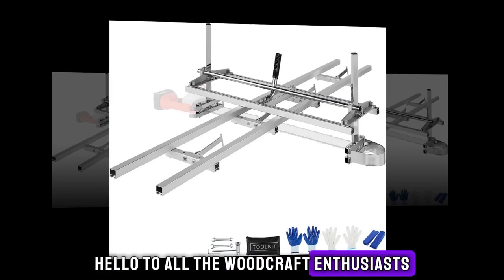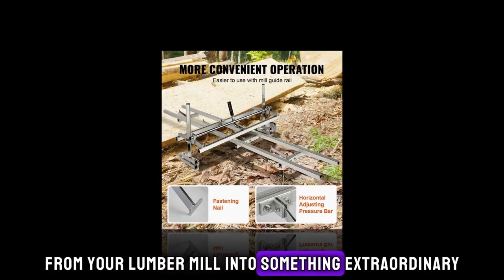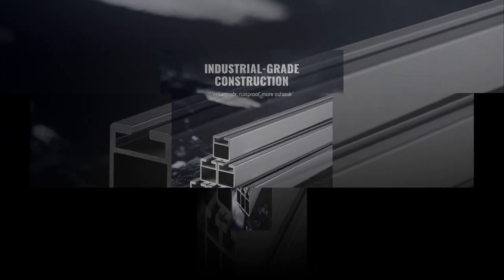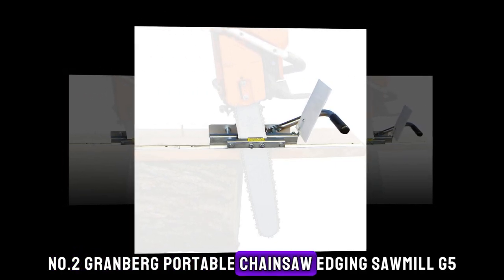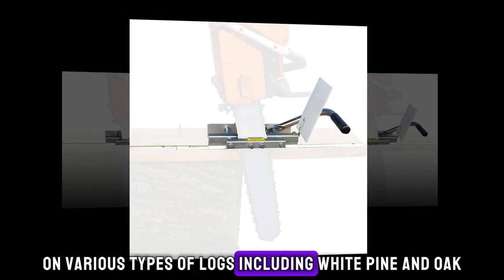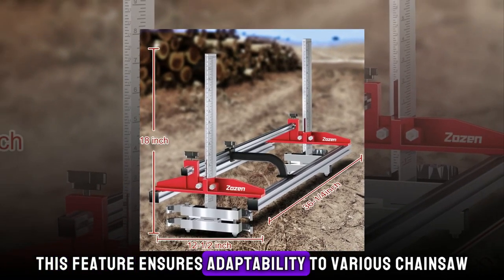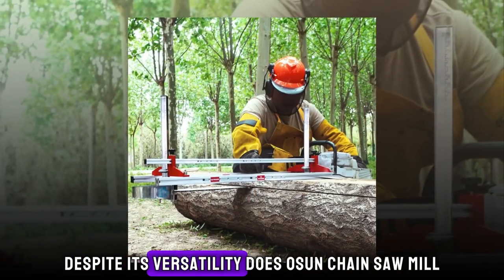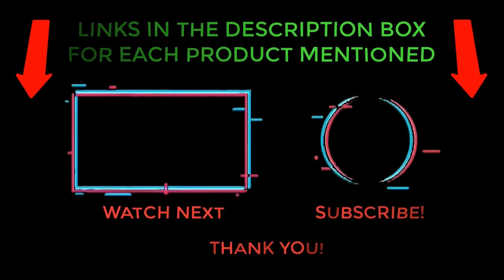Best Portable Sawmills In 2024 | Price Comparison of Top Portable Sawmills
Choosing the Best Portable Sawmills can be hard, especially with so many options available in the market, and you may get puzzled and confused about which  Portable Sawmills is best for your needs. Well, in this video, we have compiled a list of the top-rated  Portable Sawmills available in the market today. We considered many factors including features, quality, and value, to narrow down our final picks for the top 3 Portable Sawmills available now.

Hey guys in this video we are going to be checking out the best product. You Can Buy It Right Now. We Made This List Based On Our Personal Opinions and hours of research & we have listed them based on the type of features and Prices. We have included options for every type of user so whether you are looking for the best budget.
** The data we have used in this content is mostly taken from secondary research.